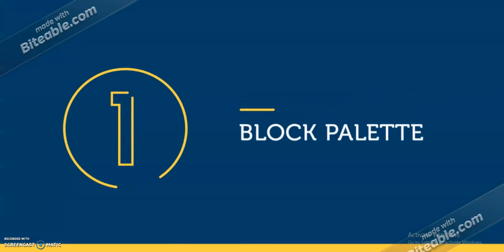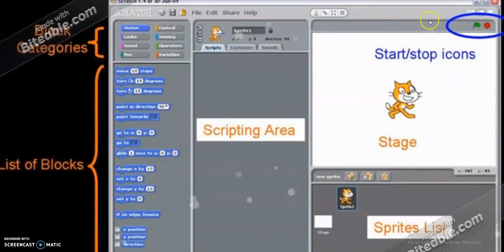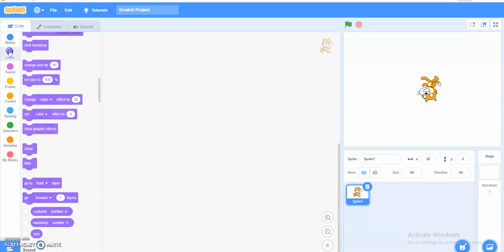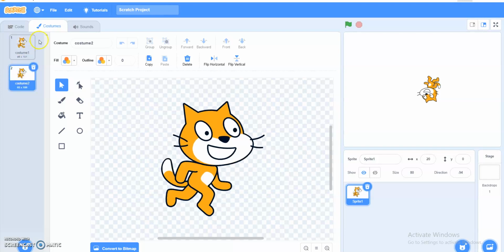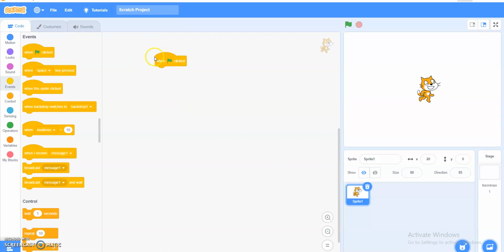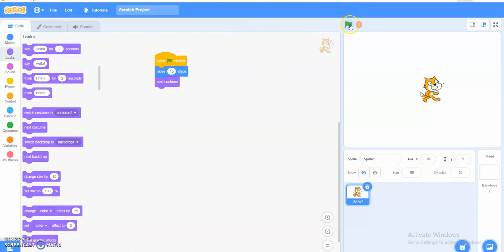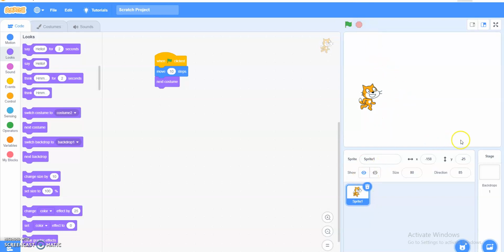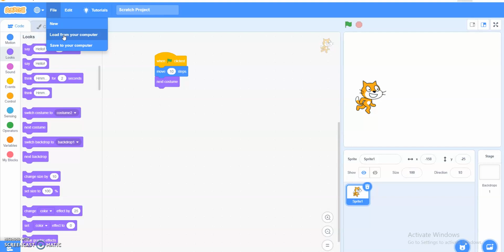Amrit indo Canadian academy, Computer, Class 6to8, Scratch programming, video2